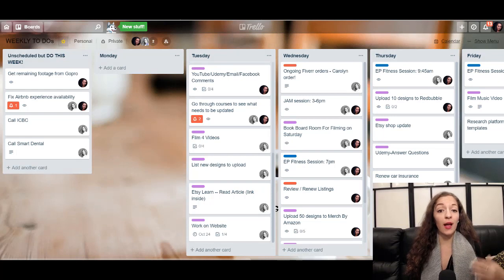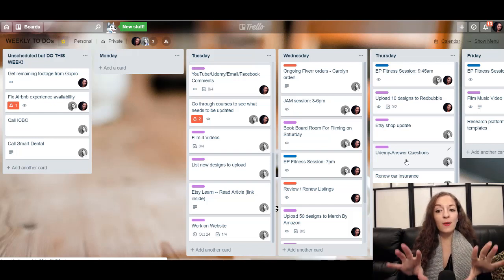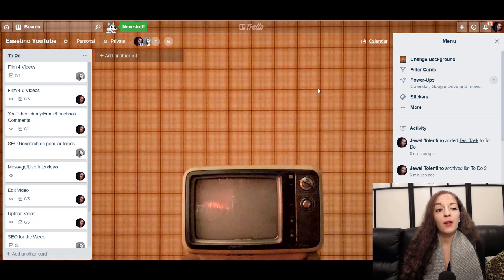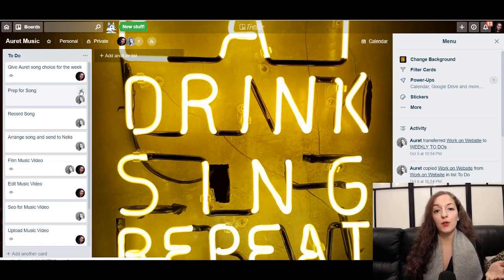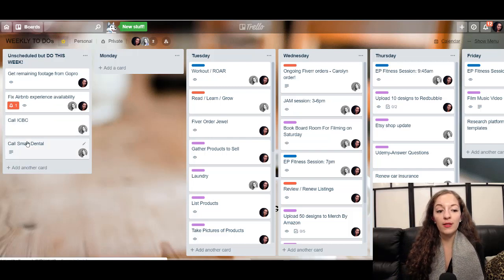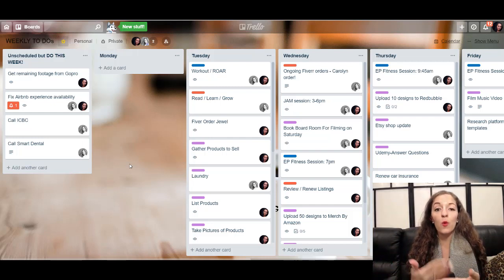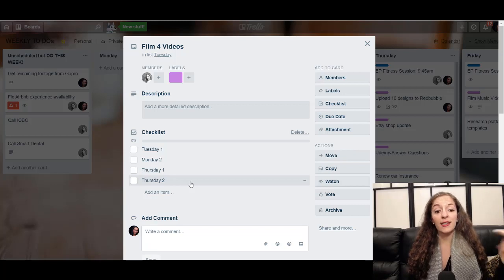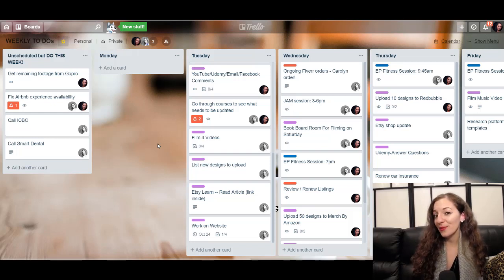How To Manage Projects On Trello: Create Multiple Project Boards + One Weekly Board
This is how we manage multiple projects in Trello for both business and personal task management. In this Trello tutorial, I show you exactly how we lay out our project boards and tasks to keep track of progress and get more done on a week to week basis.

➤Cameras:

1. Webcam Camera: Logitech c930e

➤Microphones:

1. USB Mic: Blue Yeti

➤Filming Accessories:
1. Tripod: Neewer Carbon Fiber

2. DSLR Stabilizer: Neewer Carbon Fiber Handheld Stabilizer

3. Green Screen Kit: LimoStudio Green Screen (3 Backgrounds)

4. Umbrella Light Kit: LimoStudio Umbrella Lights

00:00 How To Manage Projects On Trello
01:22 Create Boards On Trello
04:03 Adding A List Within A Board On Trello
04:32 How To Add A Card On Trello
05:11 How To Archive A List On Trello
07:28 How To Copy A List On Trello
10:20 Trello Labels
11:41 How To Create A Checklist On Trello
12:46 Trello Project Management
13:18 Trello On Phone